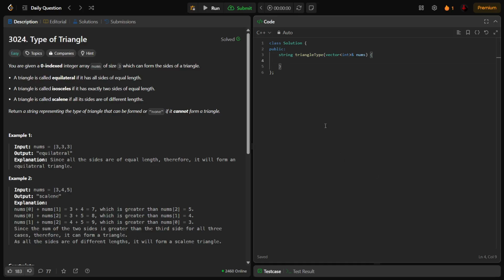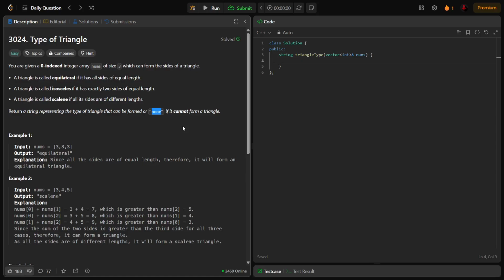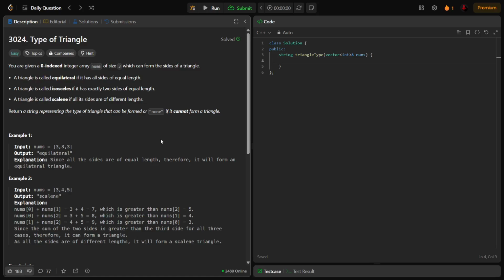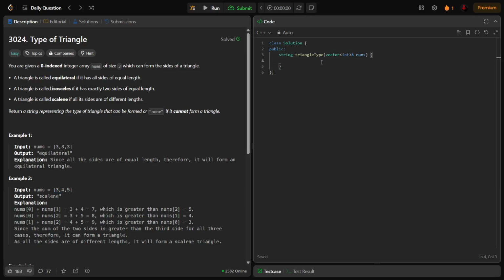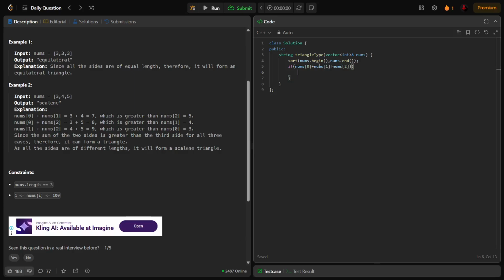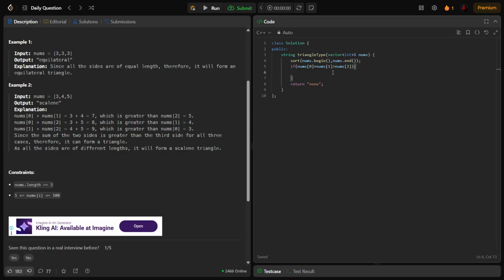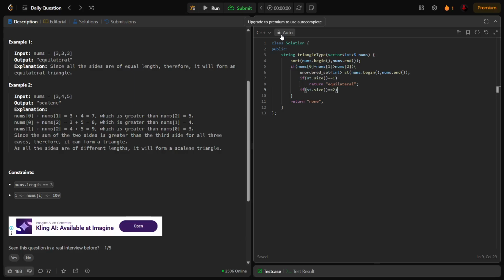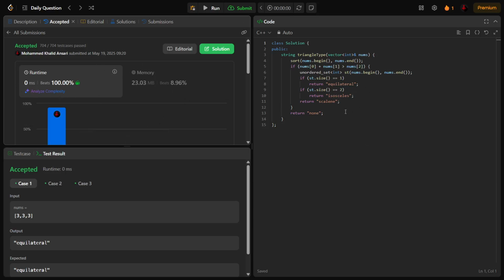3024. Type of Triangle